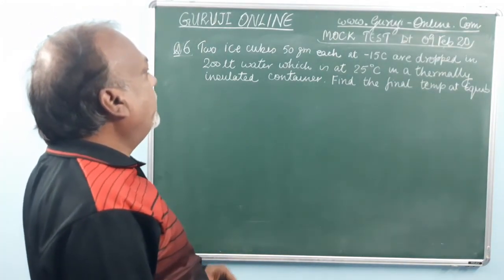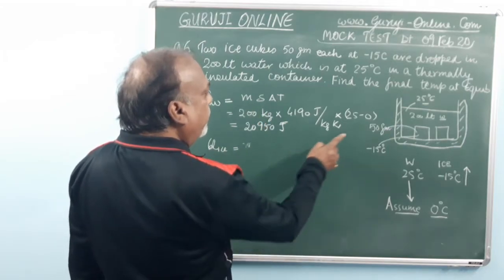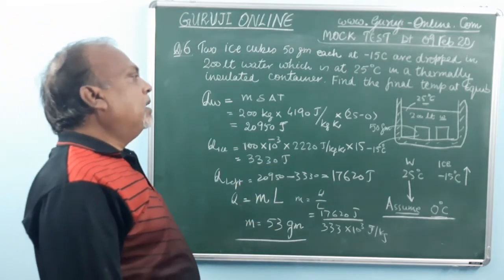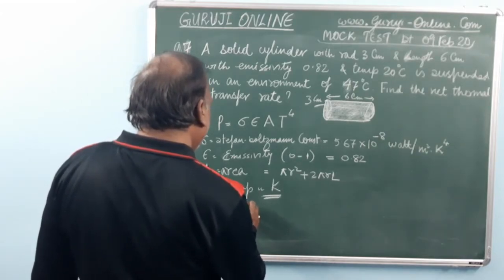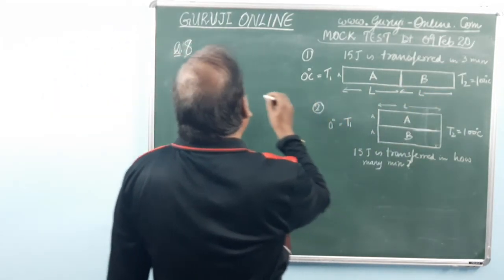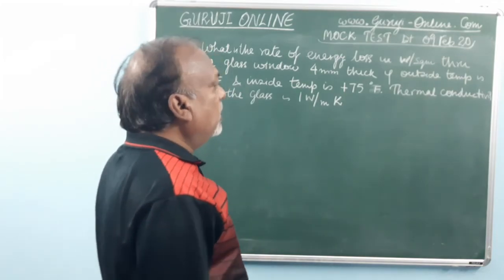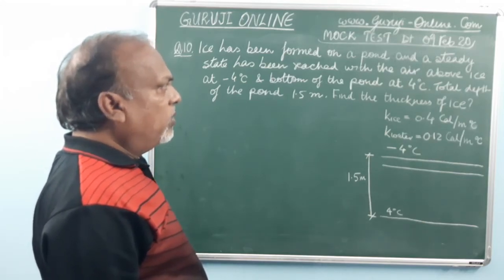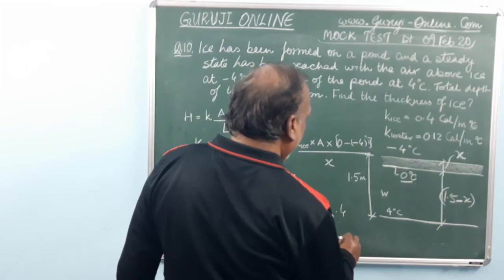THERMAL PHYSICS II MOCK TEST DT 09 FEB 2020 QUESTIONS 6 TO 10 II LEVEL JEE ADVANCED MAINS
6. Two ice cubes of 50g each which are at -15 degC  are dropped into 200 g water which is at 25 degC in a thermally insulated container.  Find the final temp at thermal equilibrium?
7. A solid cylinder with rad 3 cm and length 6 cm with emissivity 0.82 and temperature 20 degC is suspended in an environment of 47 degC . Find the net thermal radiation transfer rate ?
8.Two identical rectangular rods are welded together end to end with temperature T1 at 0 deg c at left end and temp 100 degC on the right end and it is observed that in 3 min 15 J is conducted at constant rate from right end to left end. How long it will take to transfer same amount of energy if rods are welded side to side.
9. What is the rate of energy loss in w/sqm through a glass window 4 mm thick if outside temp is -15 degF and inside temp is + 75 degF. Thermal conductivity of glass is 1 w/m K.
10. Ice has formed on a shallow pond and a steady state has been reached with the air above ice at -4 degC and bottom of the pond at 4 degC. If the total depth of the pond including ice layer is 1.5 m, how thick is the ice? Thermal conductivities of ice and water are 0.40 and 0.12 cal/m.C.sec respectively .